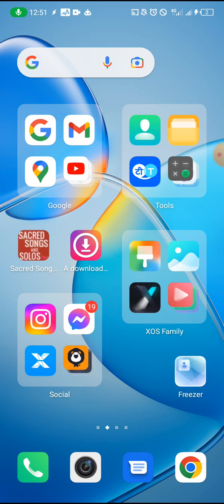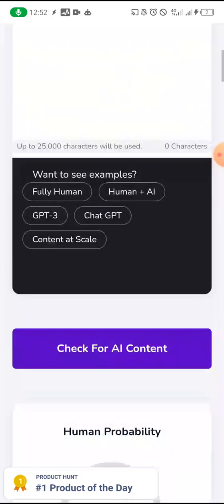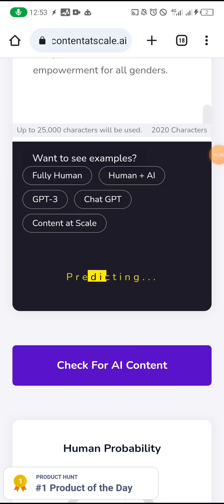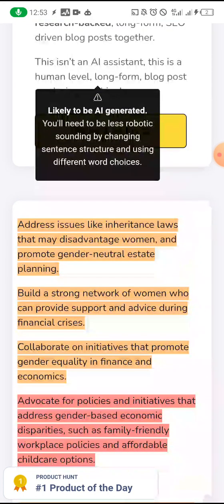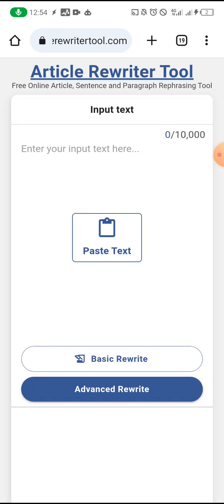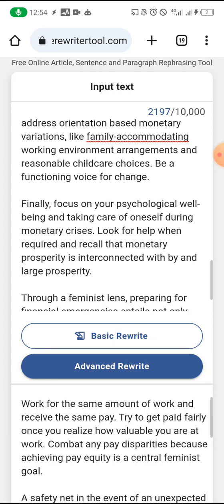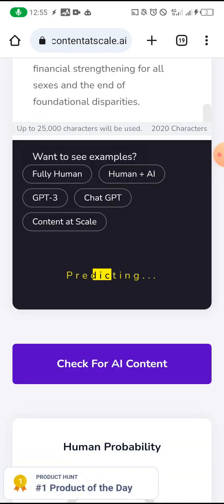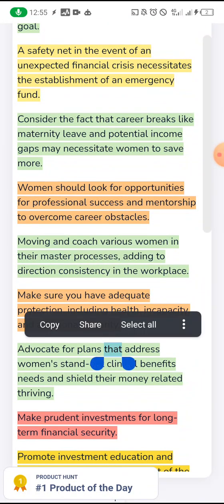Convert A.I text to human text